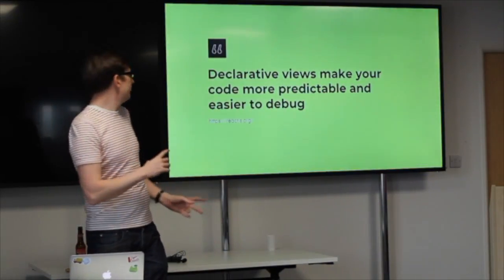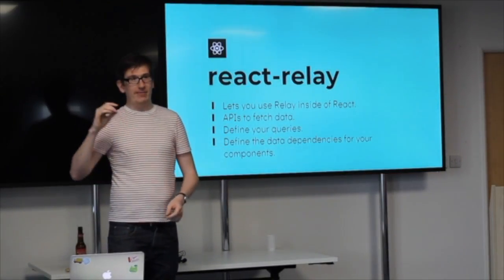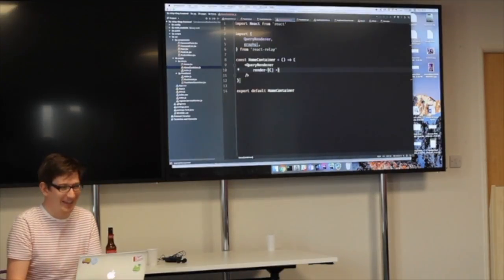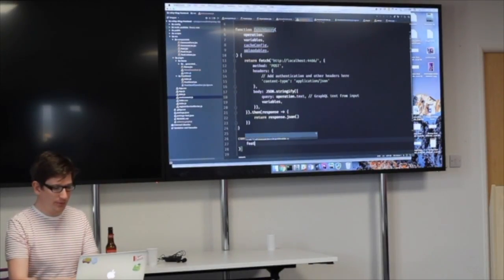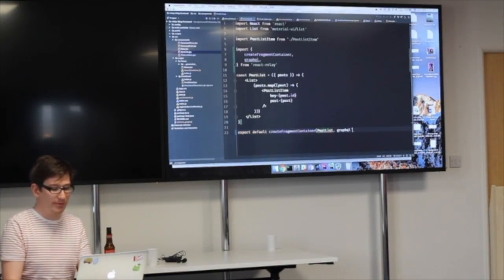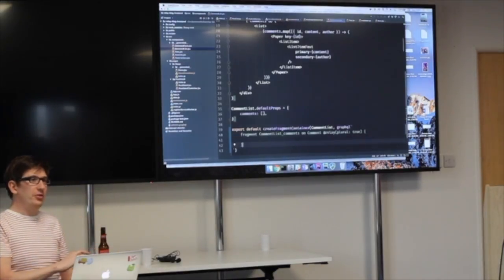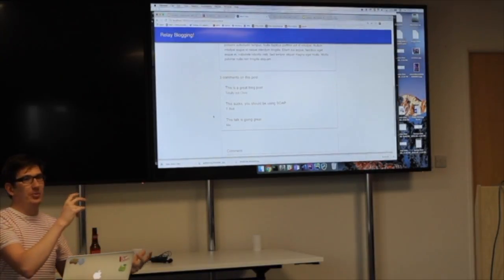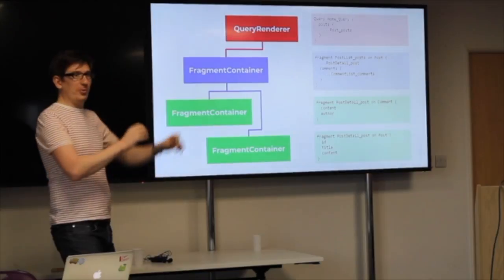GraphQL Manchester #1 - Chris Grice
Building GraphQL Applications with Relay

An introduction to Relay, the concepts that underpin it, and a brief demo to show how to build data-driven applications using Relay and React.